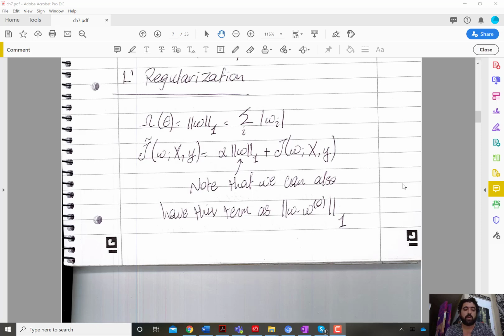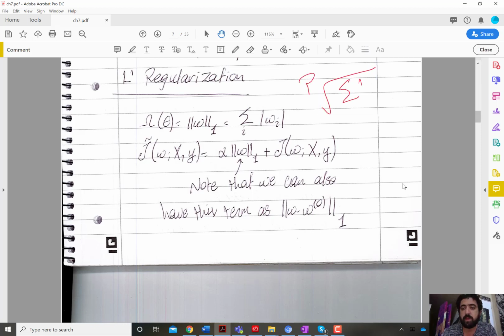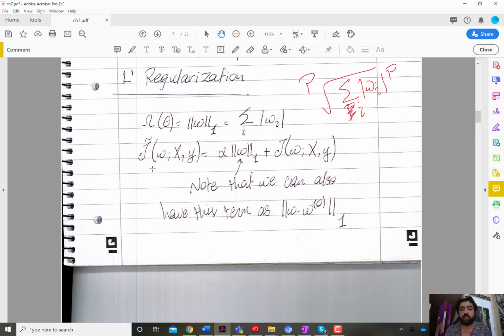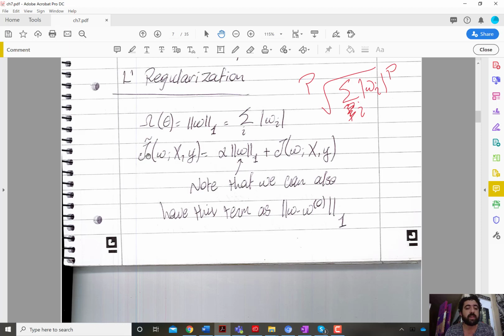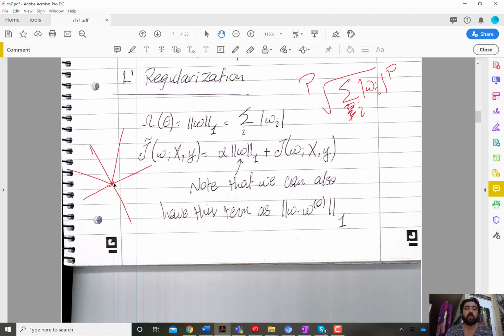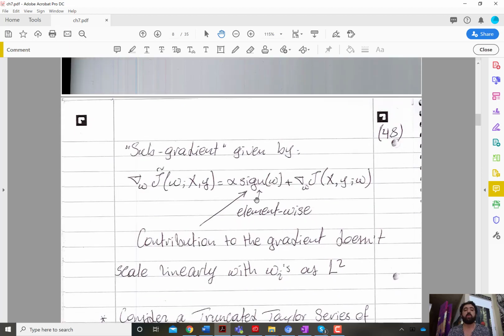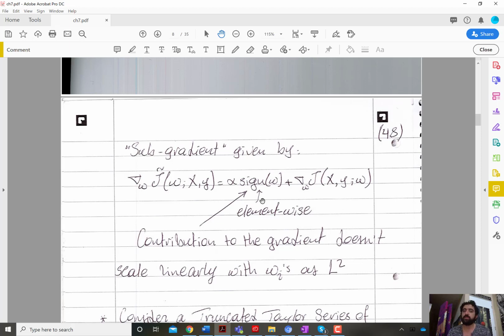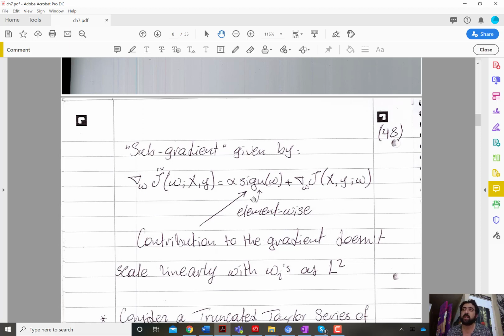Introduction to Deep Learning - Module 2 - Video 28: Introduction to L1 Regularization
Video 28: Introduction to L1 Regularization and its analysis through a quadratic cost approximation.